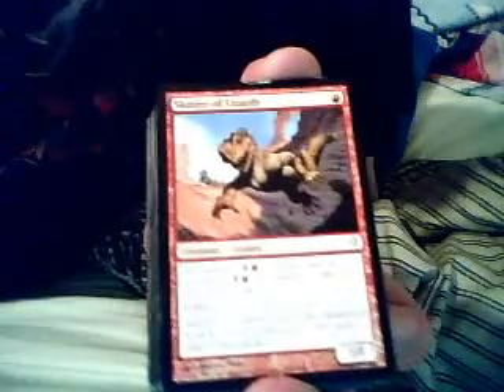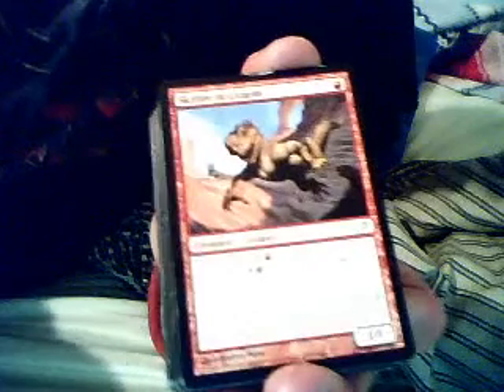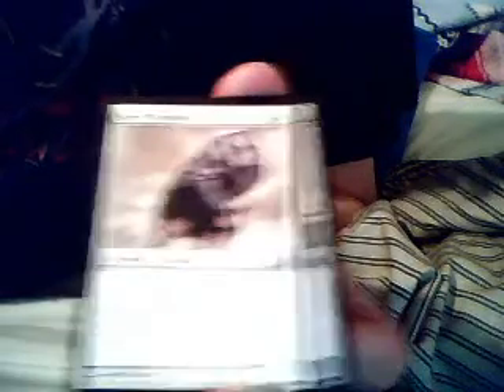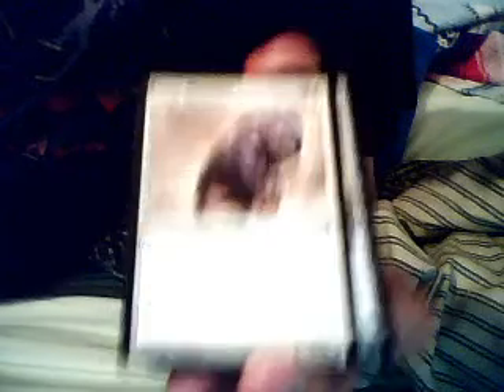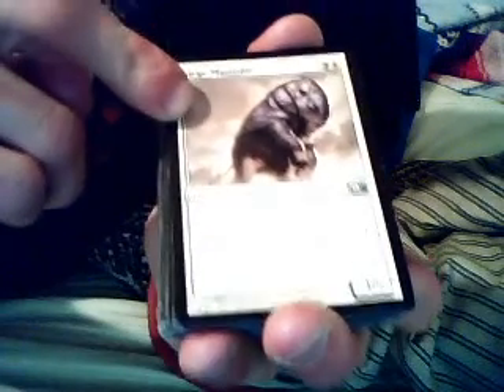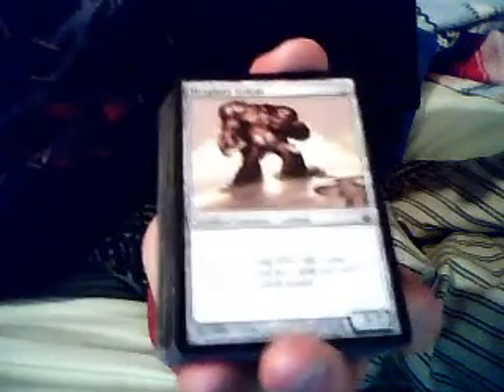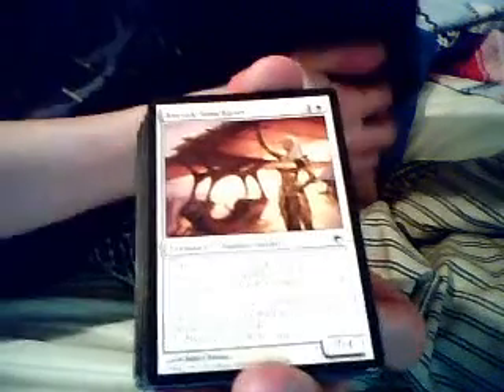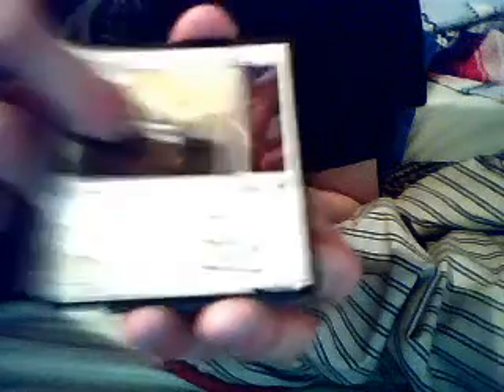Beastly MTG Pauper Deck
enjoy the combos and if you want il give a deck list.